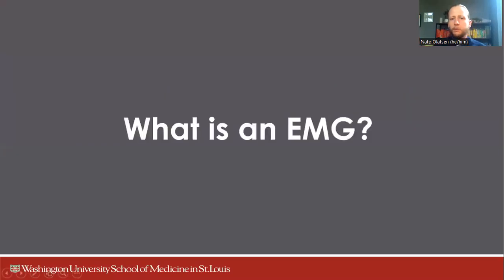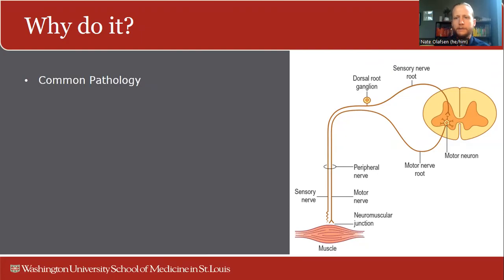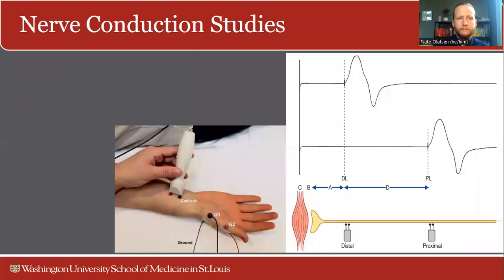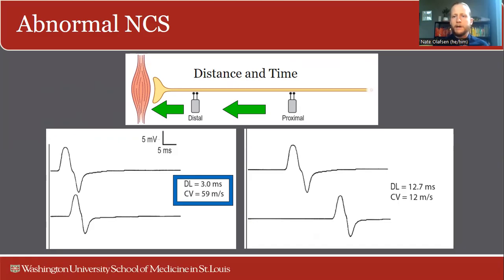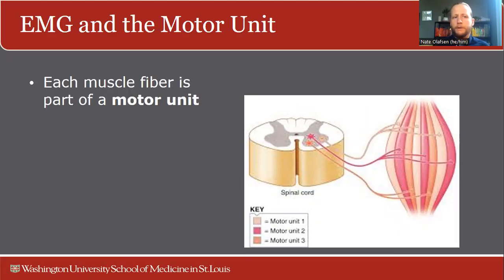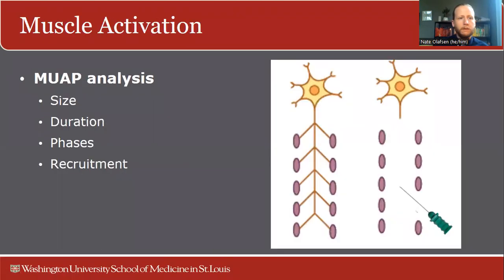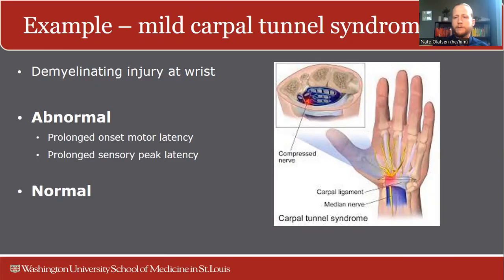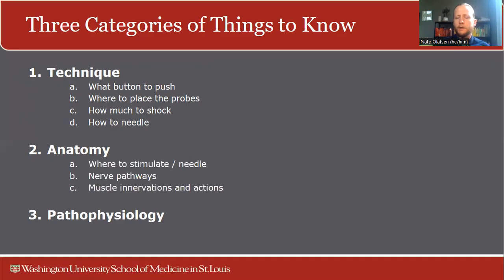Basics of Electrodiagnostic Testing – Nate Olafsen, MD